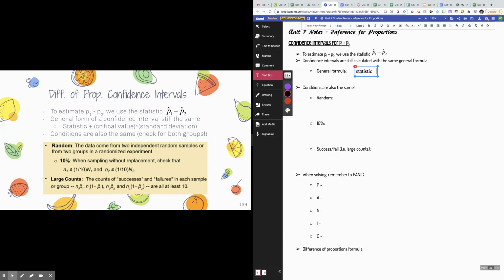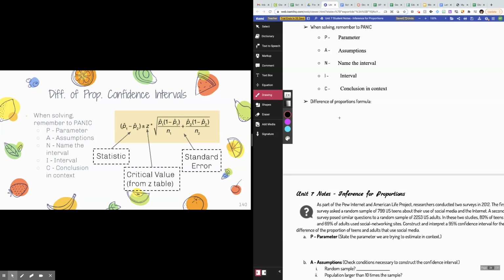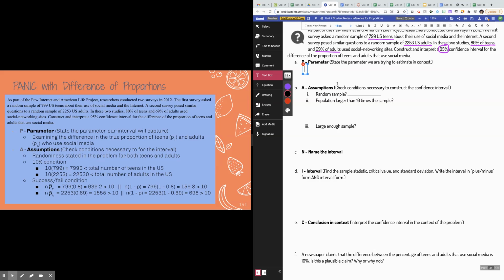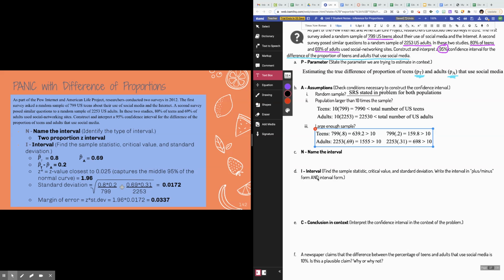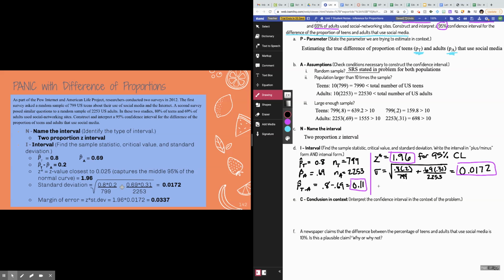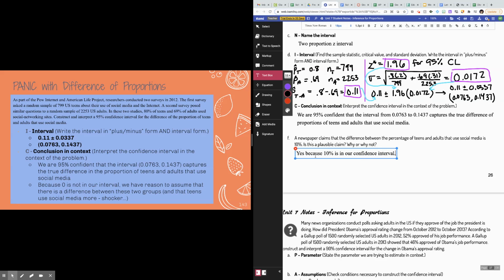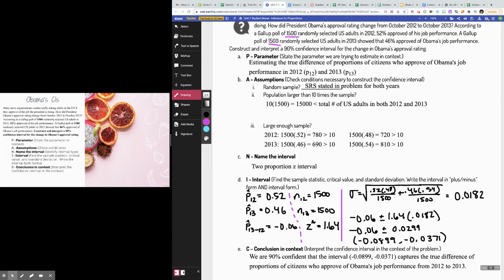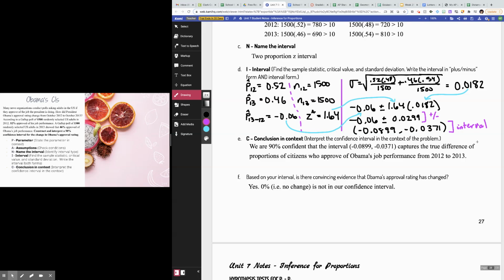AP Statistics - Confidence Intervals for Difference of Proportions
This video covers topics from the AP Statistics "Inference for Categorical Data: Proportions" unit, including the formula for this type of confidence interval and how to construct difference of proportion confidence intervals using the PANIC procedure.